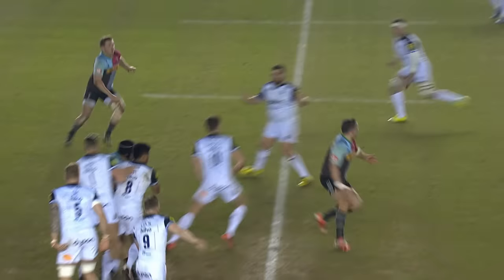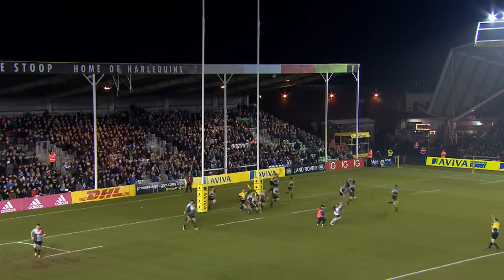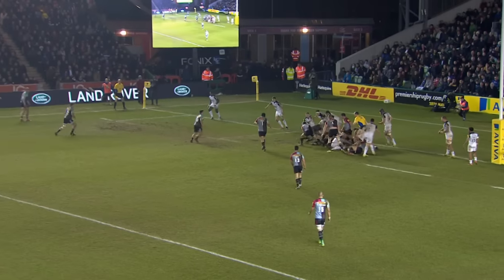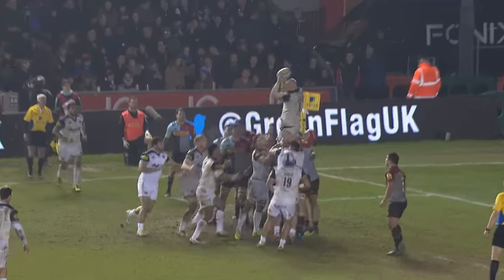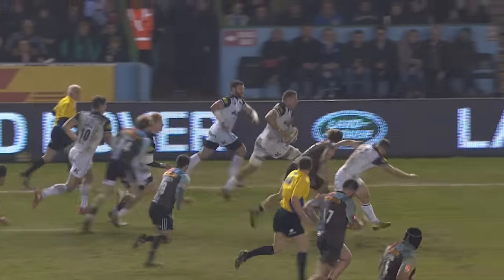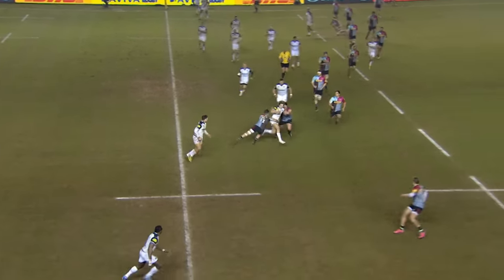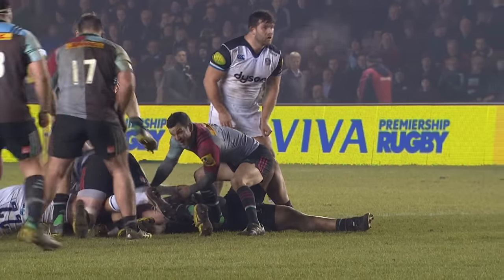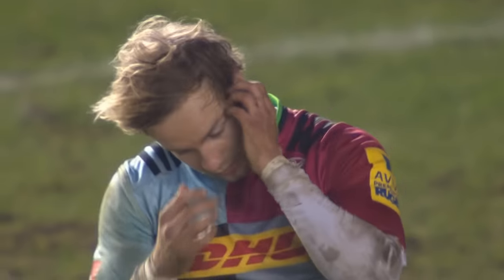Harlequins v Bath - Aviva Premiership 2015/16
Highlights from Twickenham Stoop where Harlequins hosted Bath Rugby in round 16 of the 2015/16 Aviva Premiership rugby season.